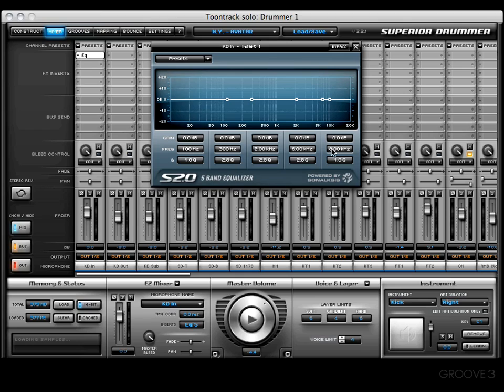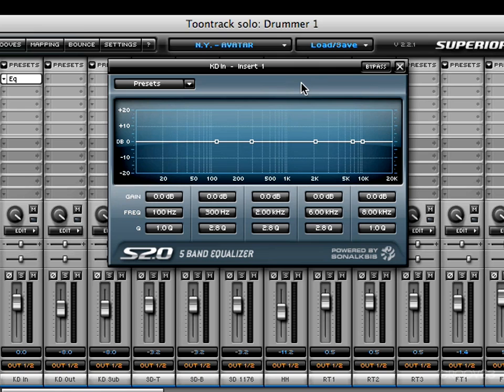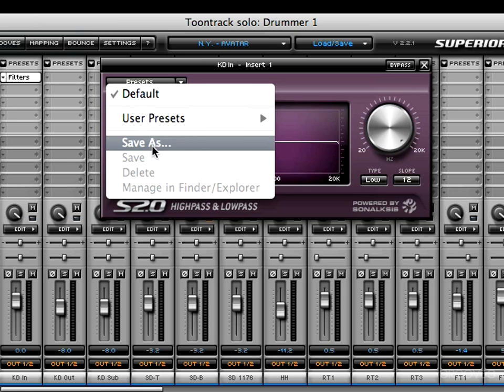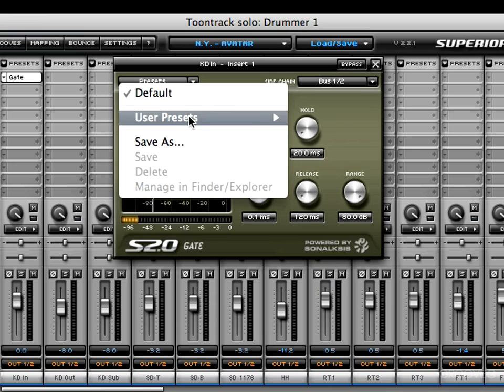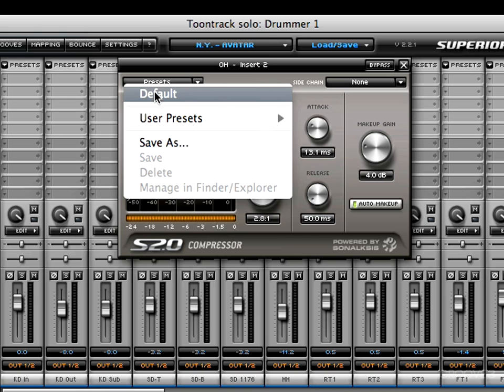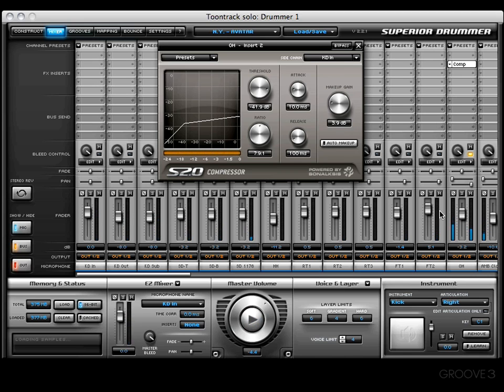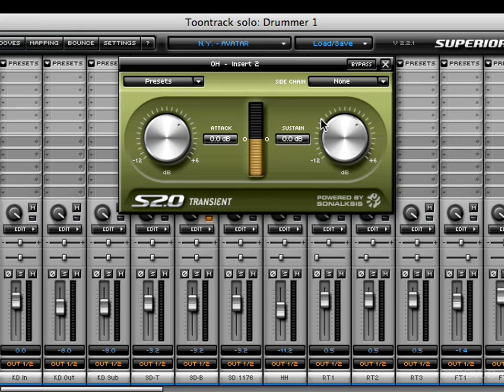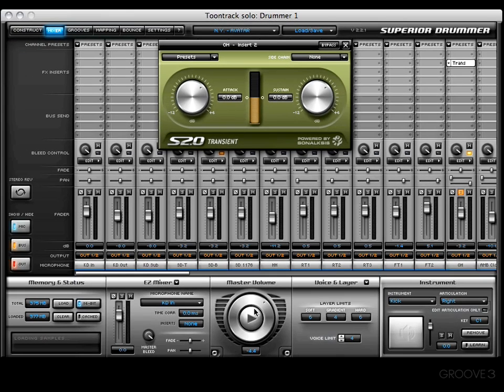Sonalksis Plug-Ins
Explore all of the Sonalksis plug-ins included with Superior Drummer 2.